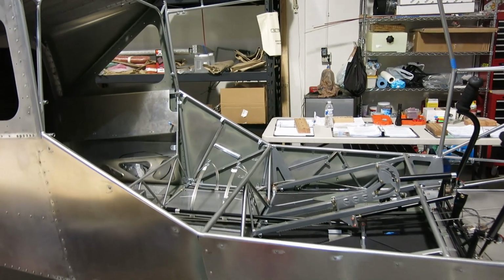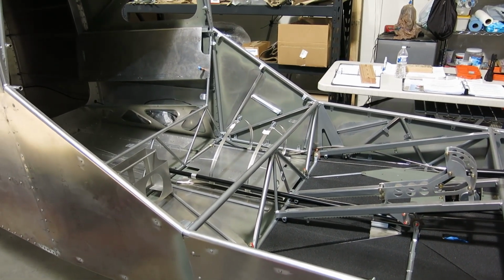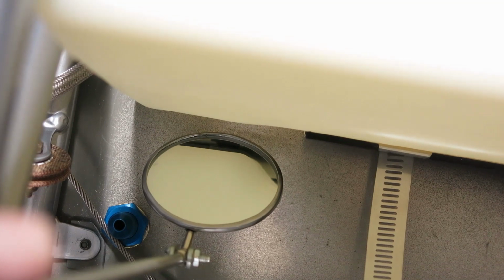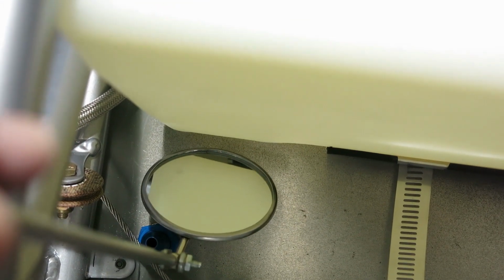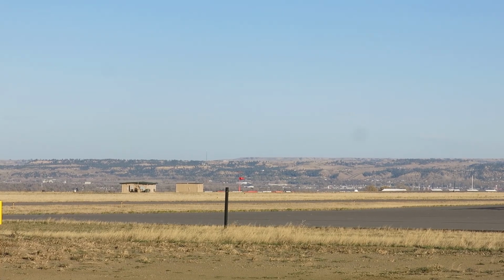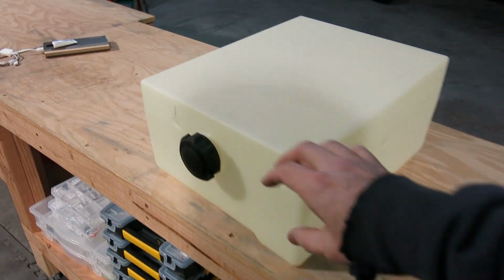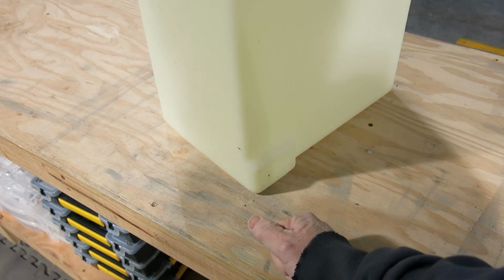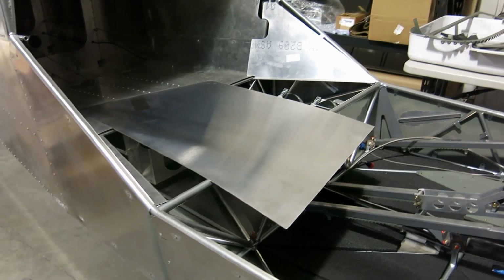No. 230 11-05-2022 Header tank part-3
Fitting up the header tank, ran into an issue of how/when to install the sump drain. Also started looking at forward baggage floor and rand into a slight issue there, too!